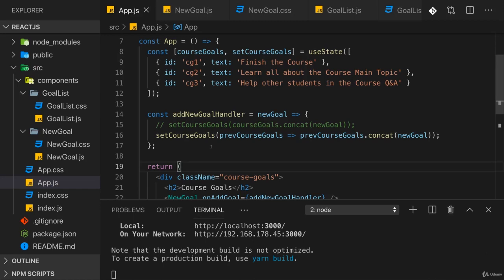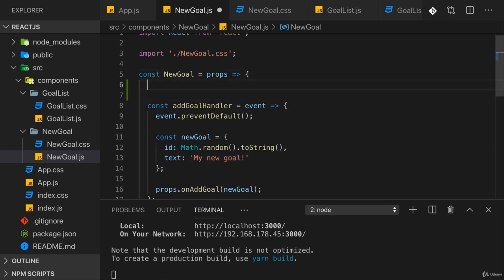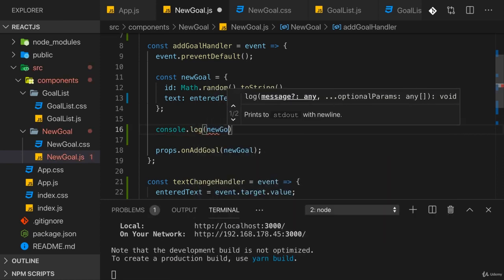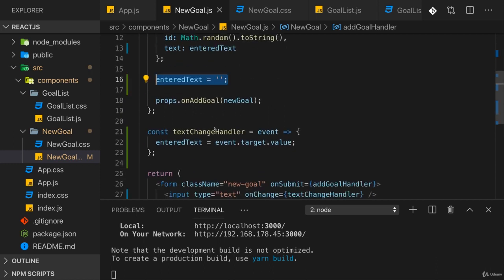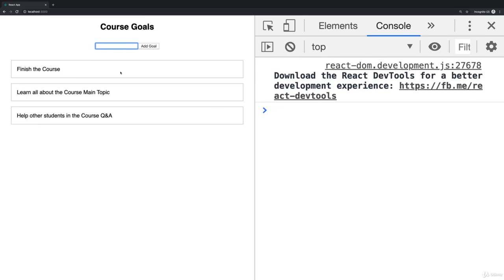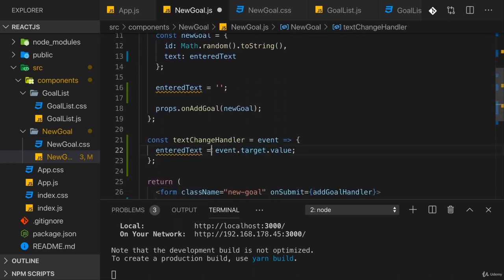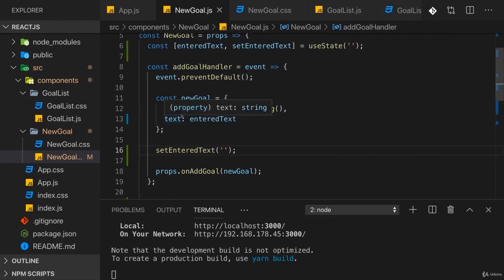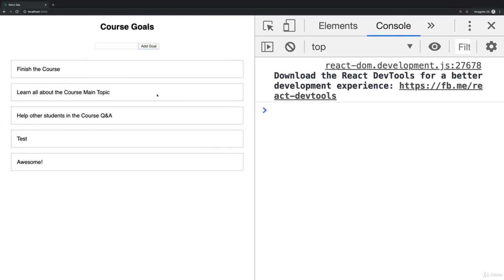13. Fetching User Input (Two-way Binding)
Chapter 4: React.js - A Refresher
Lecture 13: Fetching User Input (Two-way Binding)

Introduction:

Welcome to Lecture 13 of the MERN Fullstack Guide, focusing on React.js. In this lecture, we will delve into the process of fetching user input in React.js, specifically exploring the concept of two-way binding. User input is a fundamental aspect of interactive web applications, and understanding how to handle and manipulate user input is essential for building dynamic and responsive user interfaces. By the end of this lecture, you will have a solid understanding of two-way binding in React.js and be equipped with the knowledge to build robust and interactive forms within your applications.

1. The Importance of User Input:
Before we dive into the details of fetching user input, it is essential to understand the significance of user input within web applications. User input allows users to interact with and control the behavior of the application, enabling them to perform tasks, submit data, and trigger various actions. It forms the foundation of a dynamic and interactive user experience, making it a crucial aspect of any modern web application.

2. Understanding Two-Way Binding:
Two-way binding is a powerful concept that enables the synchronization of data between the user interface and the underlying data model. In the context of React.js, two-way binding ensures that changes made by the user in input fields are reflected in the application's state, and conversely, any updates to the state are immediately reflected in the input fields. This bidirectional data flow creates a seamless and responsive user experience.

3. Setting up a React Form:
To start fetching user input, we first need to set up a form in our React application. We will explore various input elements provided by React, such as text inputs, checkboxes, radio buttons, and dropdowns. We will learn how to capture and handle user input events and create controlled components that synchronize with the application's state.

4. Managing Form State:
To fetch user input effectively, we need to manage the state of the form in React. We will explore different strategies for managing form state, such as using local component state, leveraging React's useState hook, or incorporating form libraries like Formik. We will discuss the pros and cons of each approach and guide you in choosing the most suitable method based on your application's requirements.

5. Handling User Input Events:
React provides a set of synthetic events that allow us to capture and handle user input. We will explore event handling in React and learn how to listen for various input events like onChange, onSubmit, onBlur, and more. We will discuss event propagation, preventDefault, and stopPropagation to gain fine-grained control over user interactions.

6. Implementing Two-Way Binding:
With a solid understanding of form setup, form state management, and event handling, we will dive into implementing two-way binding. We will learn how to update the state in response to user input events and ensure that the input fields reflect the current state accurately. Additionally, we will cover scenarios where we need to populate form fields with existing data, such as editing existing records.

7. Validation and Error Handling:
Fetching user input also involves validating and handling errors in the form. We will explore different validation techniques using React's built-in features or external libraries like Yup or Joi. We will discuss how to provide immediate feedback to users when input validation fails and guide them through the form submission process.

8. Best Practices and Performance Considerations:
As with any development process, there are best practices and performance considerations to keep in mind when fetching user input in React. We will discuss guidelines for organizing and structuring components, handling complex forms, and optimizing performance to ensure a smooth user experience, even with large forms or intensive input interactions.

Conclusion:

In Lecture 13, we have explored the essential concepts and techniques